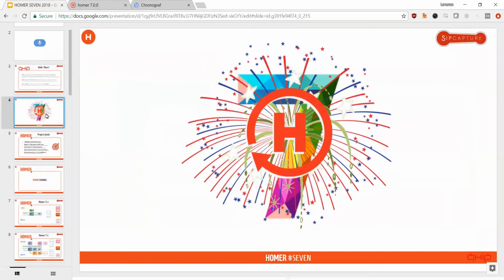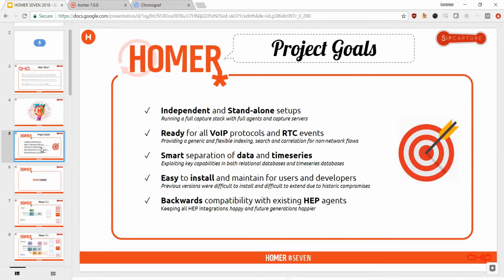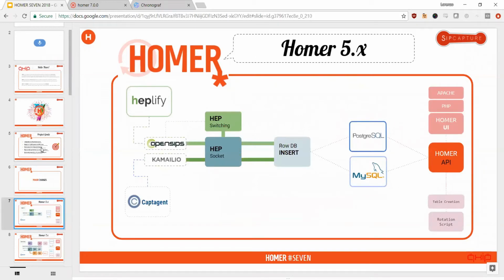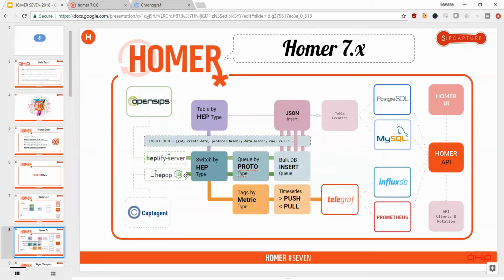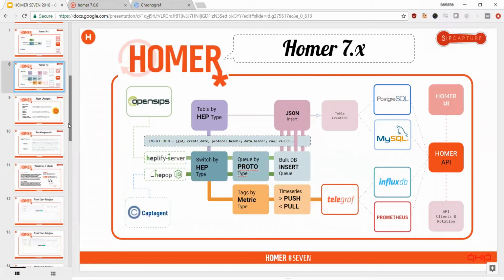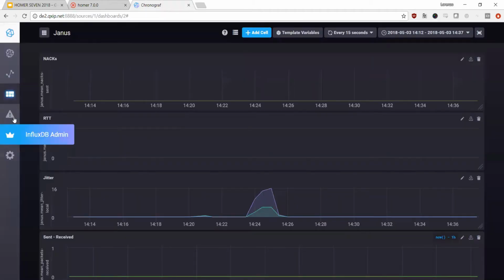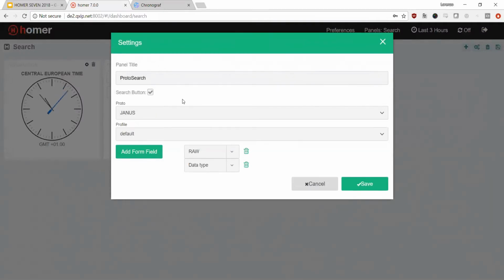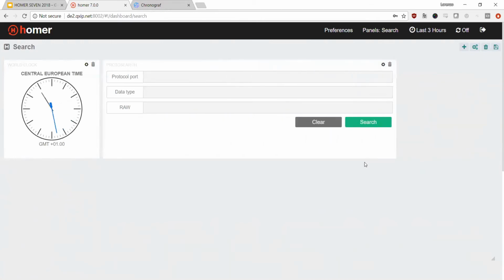OTF Homer 7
An introduction to Homer 7